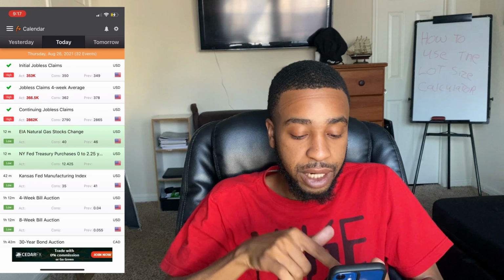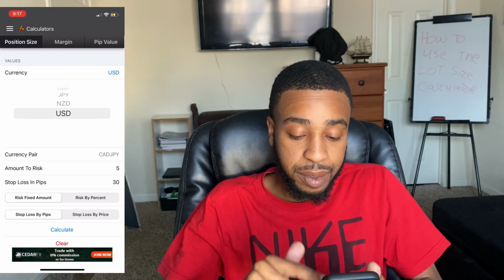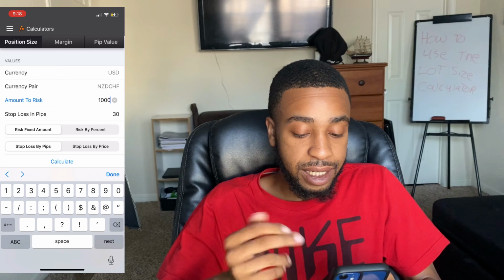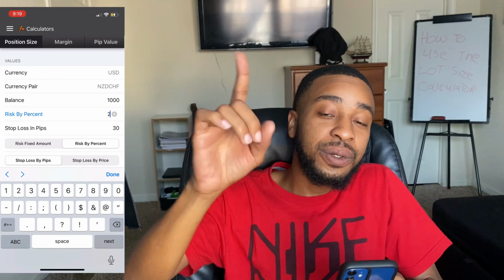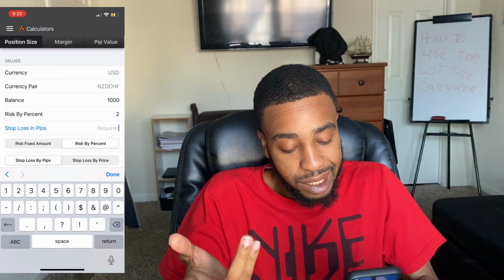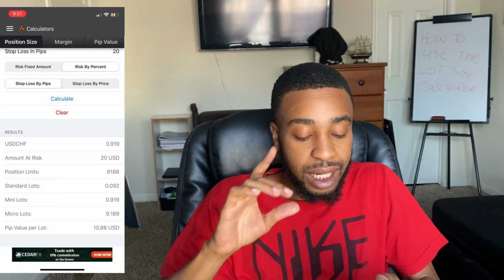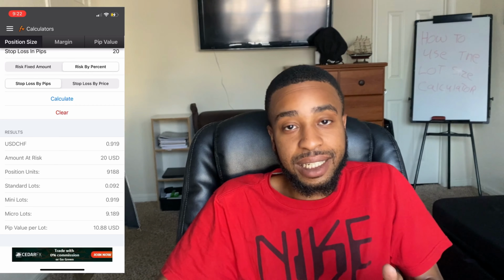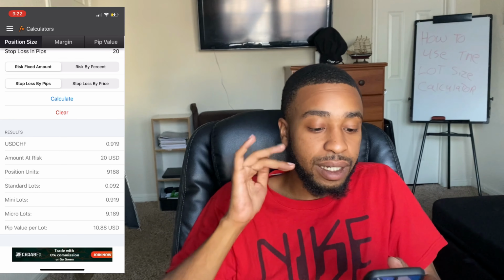HOW TO USE A LOT SIZE CALCULATOR(FOREX TRADING)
Learning how to calculate a position size in forex or lot size in forex is extremely easy to do. In todays video, Patrick Kenney will show you exactly how to calculate a position size to manage your risk.

-The video covers:

-how to calculate position size forex
-how to calculate position size in forex trading
-position sizing forex
-position size trading
-how to calculate lot size in forex trading
-lot size in forex trading
-forex position size
-forex position size calculator formula
-what is position size in trading
-trading position size
-how to determine lot size
-forex lot size explained
-forex trading lot size
-money management forex
-lot size
-forex

Thanks